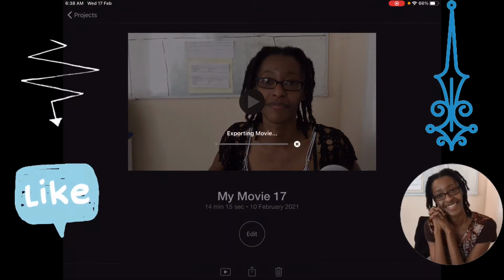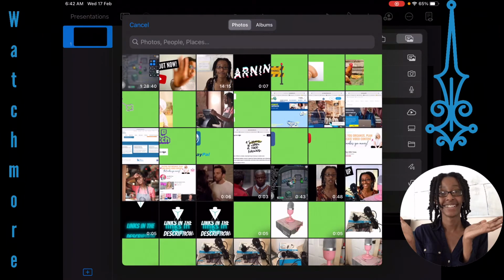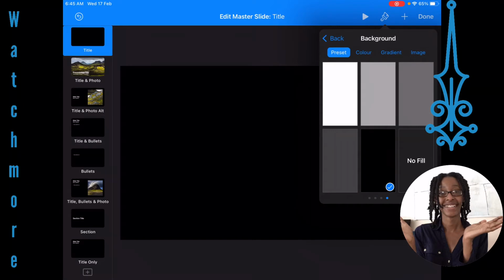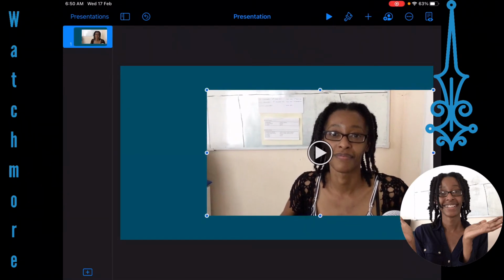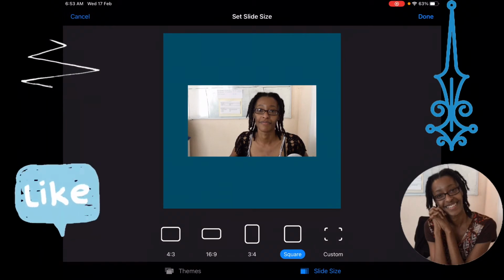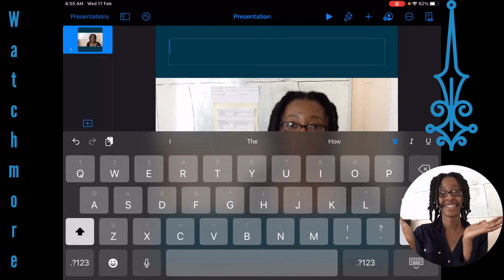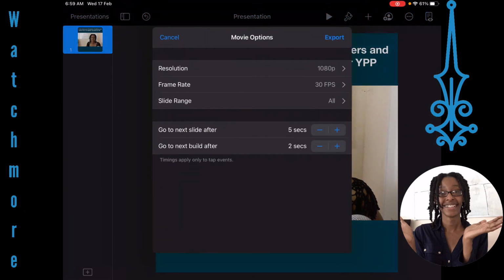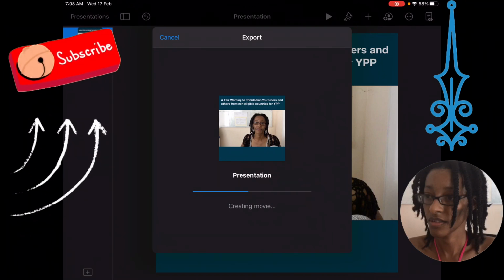How to make square videos for Facebook on an iPad or iPhone using iMovie and Keynote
iMovie only exports videos in landscape format so you can put the videos in keynote and change the format to a square and then export it from there.

This tutorial of creating square videos is specific to iPad and iPhone users.

Remember the optimal format for Facebook videos is the square (1:1) orientation.

⏱Timestamps⏱
0:00 Intro
0:23 Export edited video from iMovie
0:38 Create Keynote presentation
1:07 Imbed video into Keynote presentation
1:21 Customize slide
3:01 Change slide size
3:49 Include text boxes on the slide
5:12 Export square video from Keynote
5:48 Outro